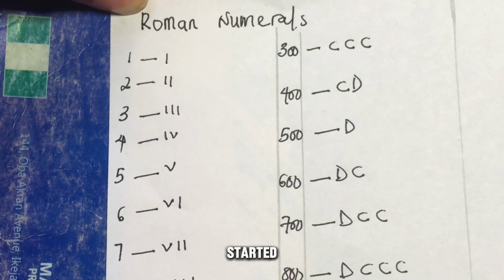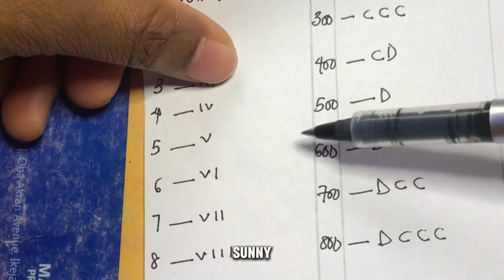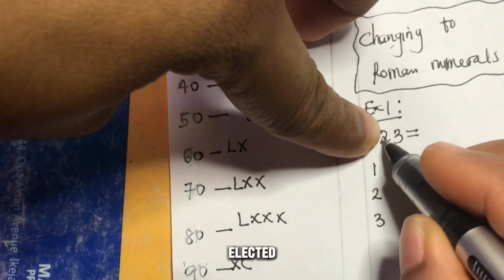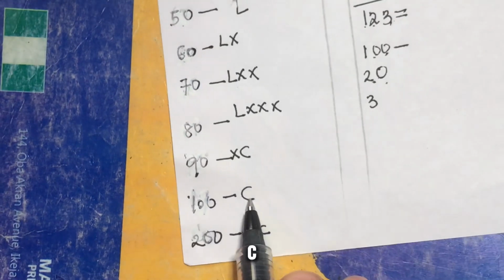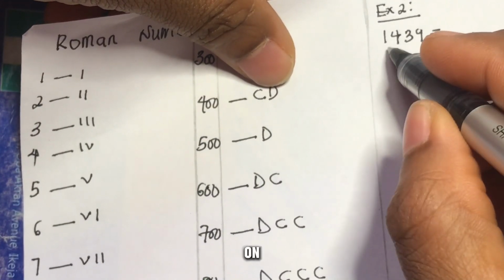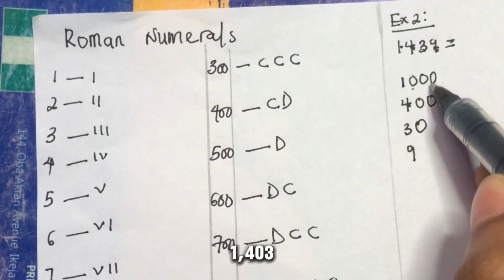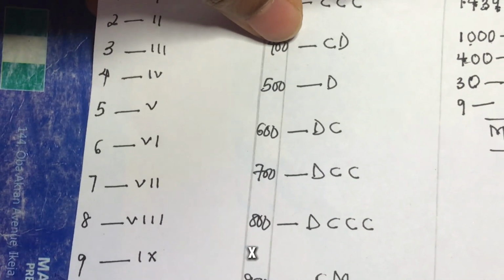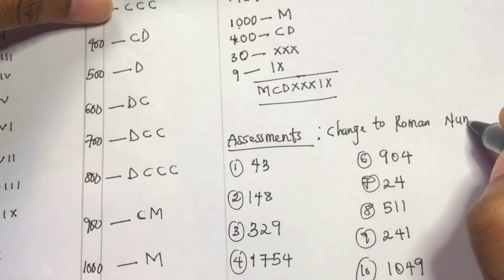HOW TO Convert from Numbers To Roman Numerals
Converting from Numbers
To Roman Numerals

Here are mathematics contents for common entrance with assessments 👇👇👇👇👇👇👇👇
Each Mathematics topics are thoroughly covered